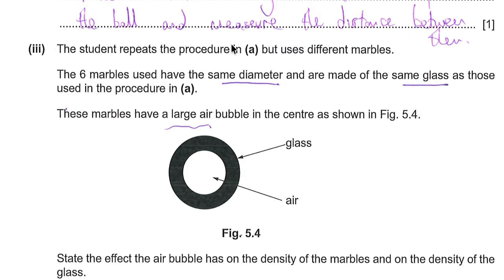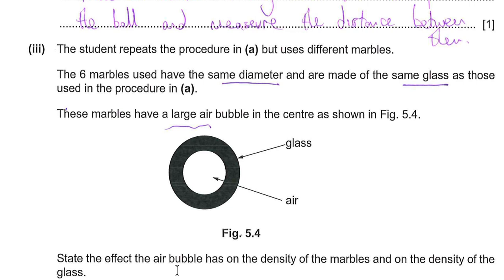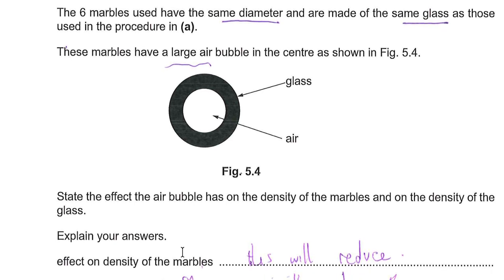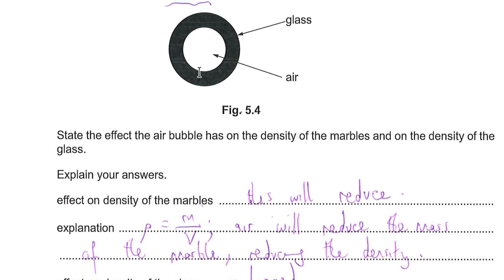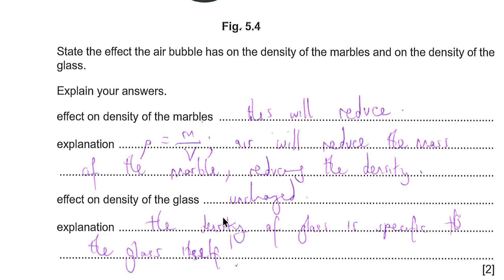0654 Coordinated Science Summer 2025 QP61 Q5 Part 2